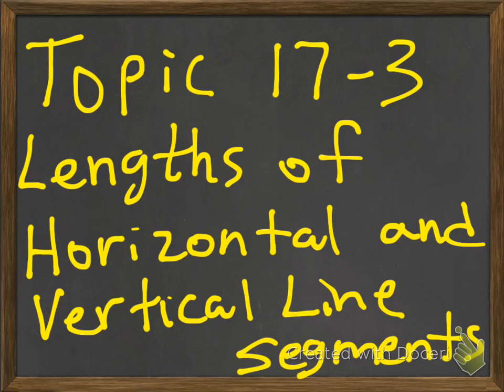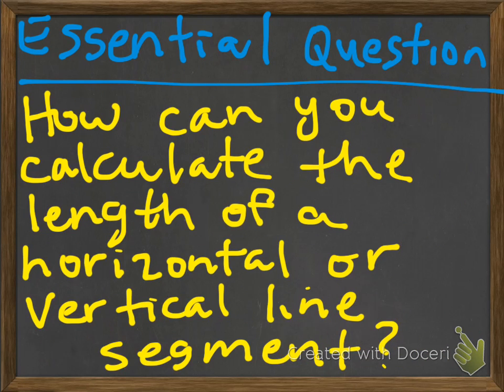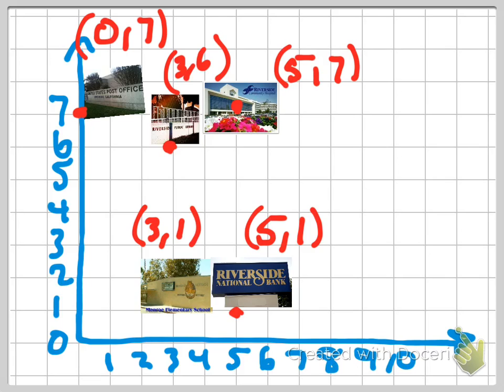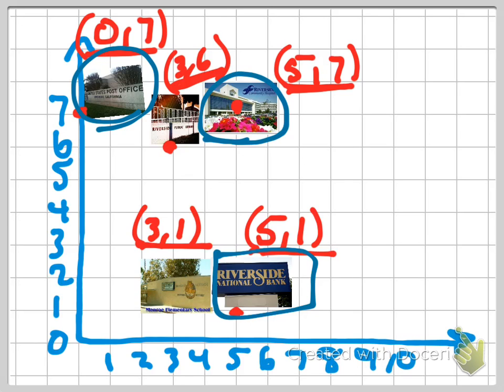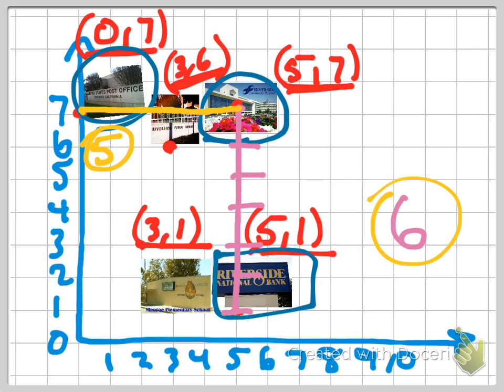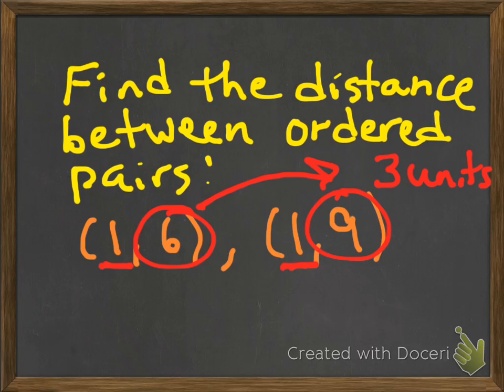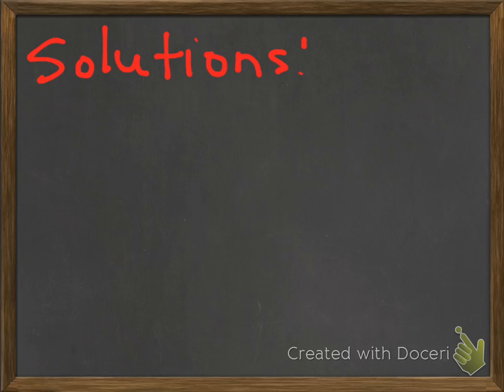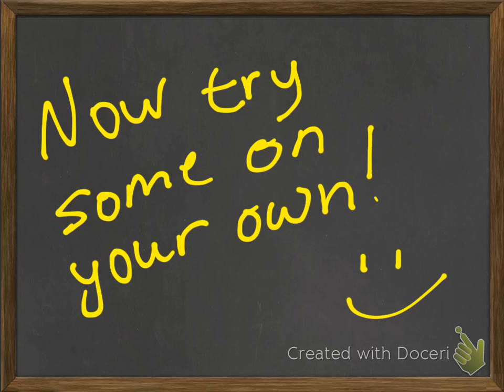Topic 17-3 Lengths of Horizontal and Vertical Line Segments